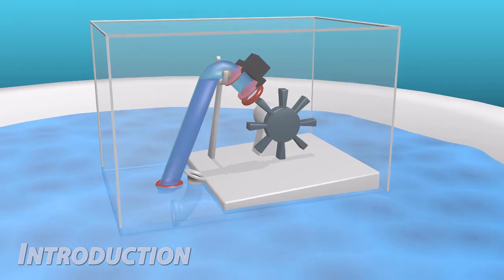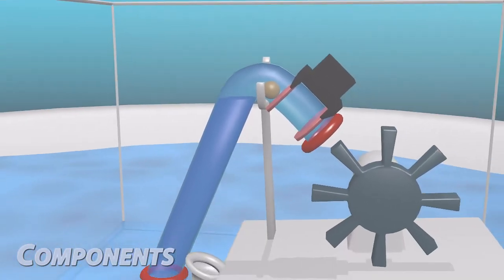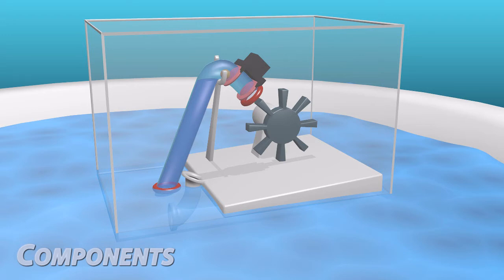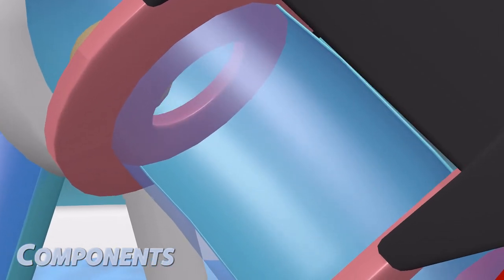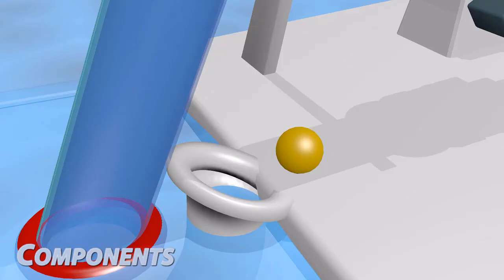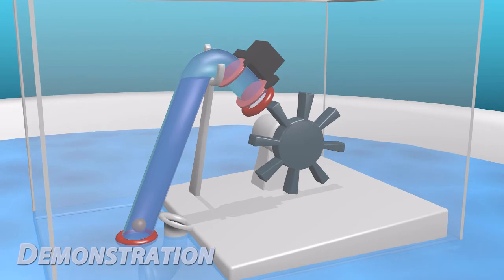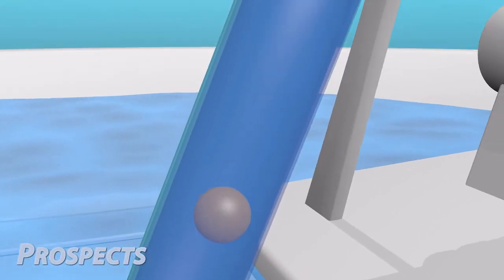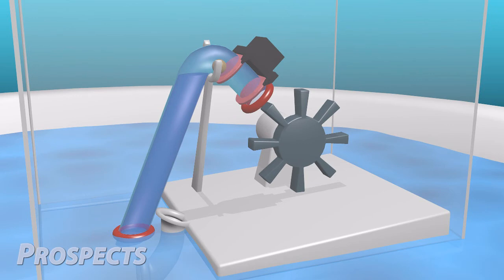Floatation Generator 3